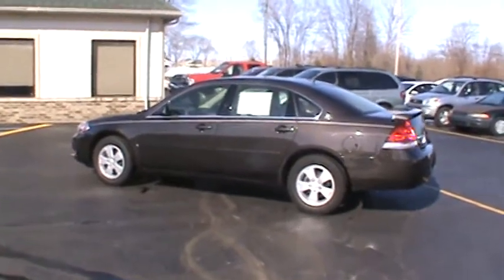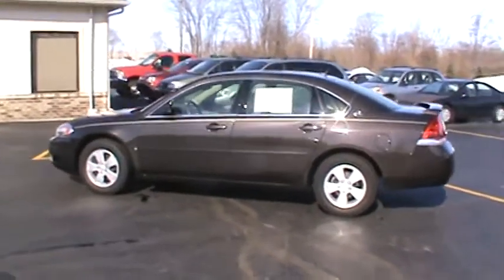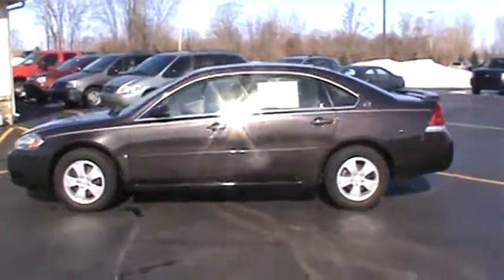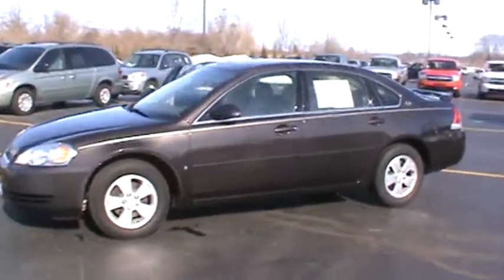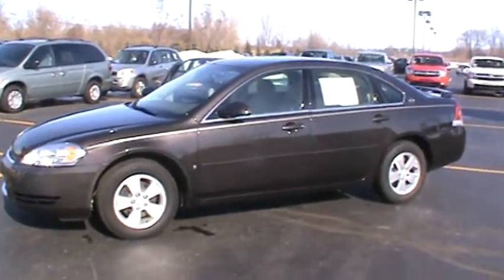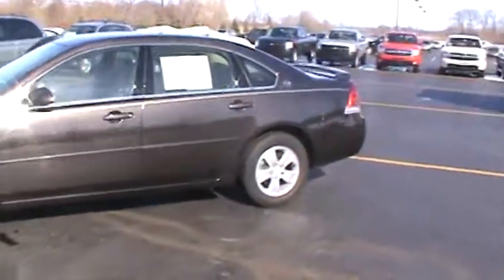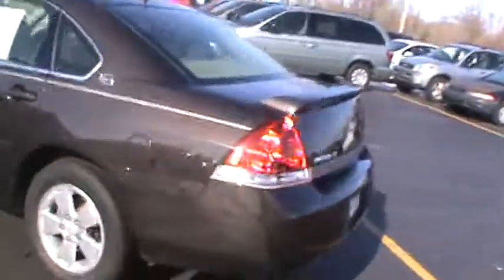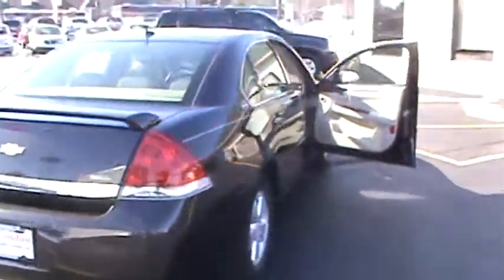Impala.MPG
Check out this 2008 Impala!